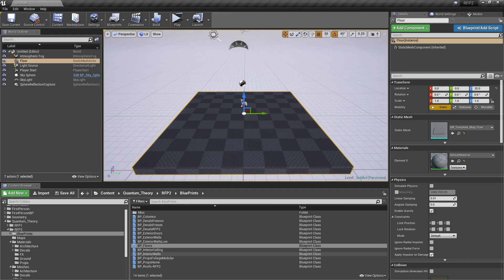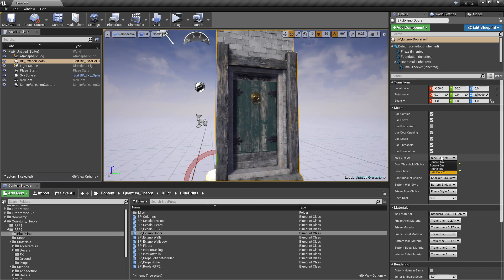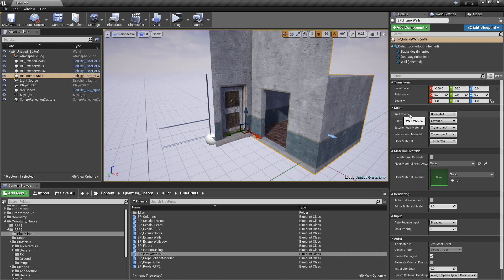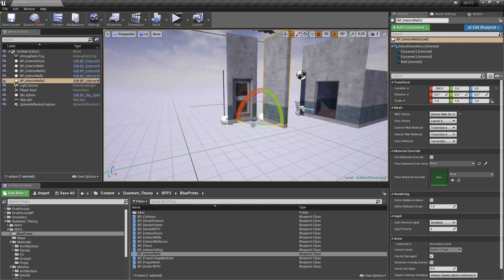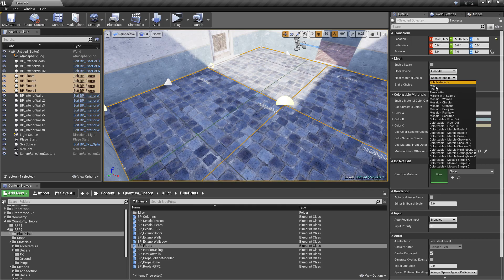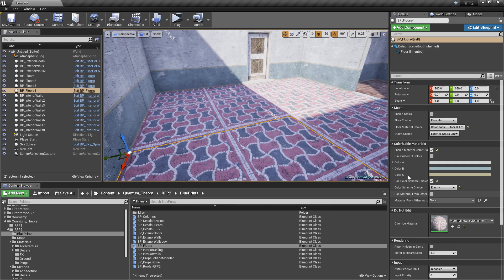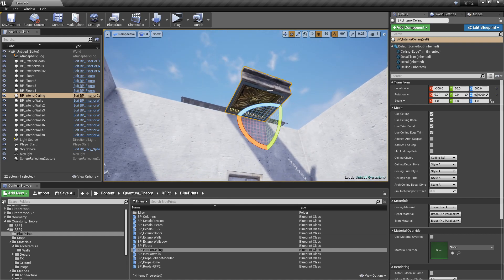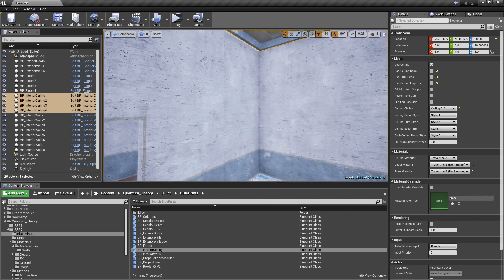Modular Construction: Rome Fantasy Pack II for Unreal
Learn how simple it can be to create interiors using just a few blueprints in Rome Fantasy Pack II for Unreal. Swap materials, wall types, and specify basic room layouts all within a single blueprint.